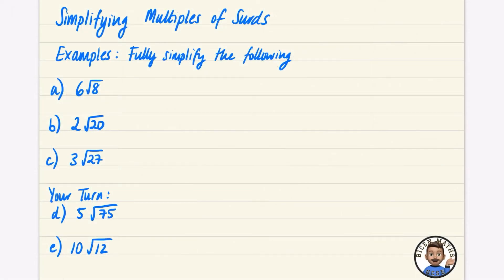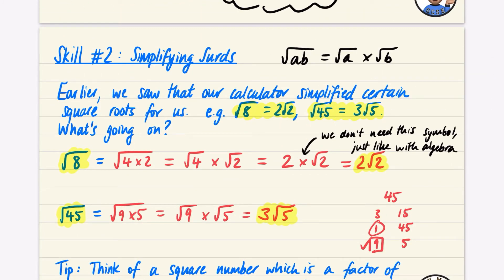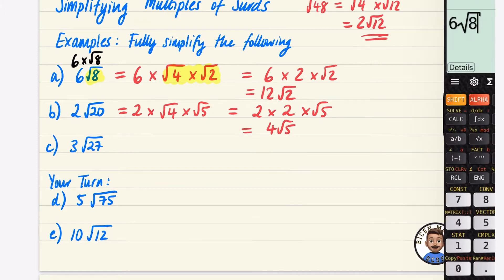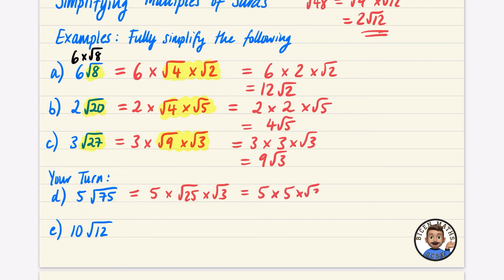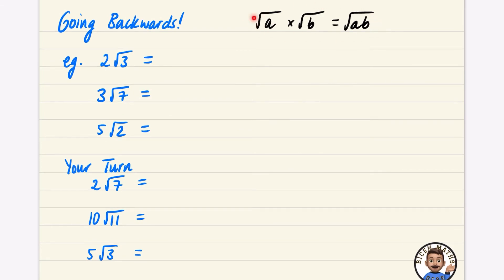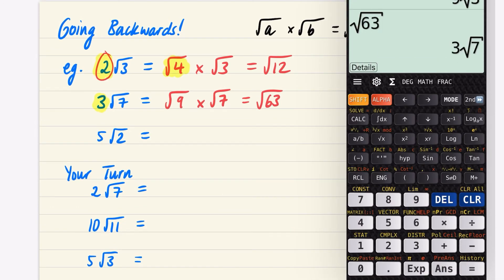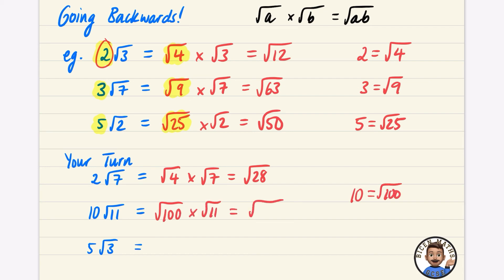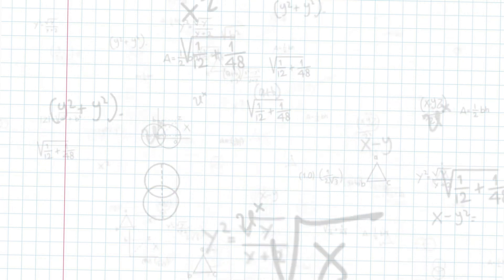Surds 4 • Skill #2: Simplifying Multiples of Surds • GCSE Maths (Higher) 🧮